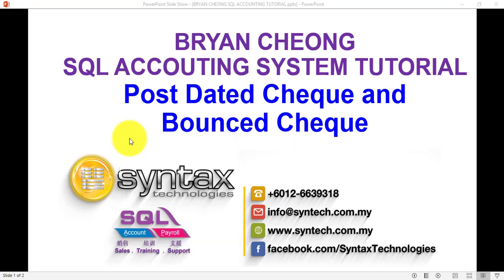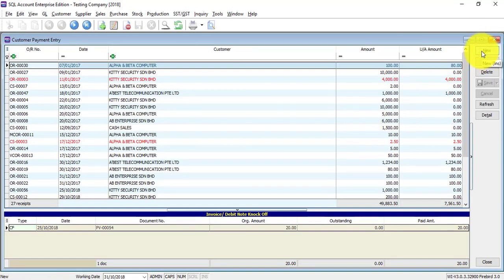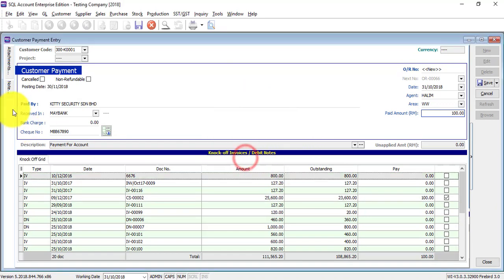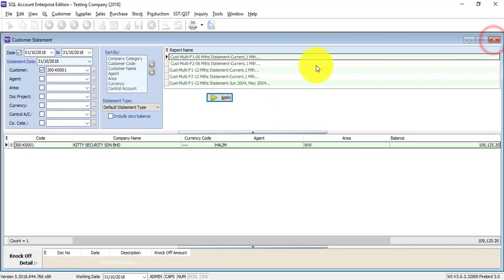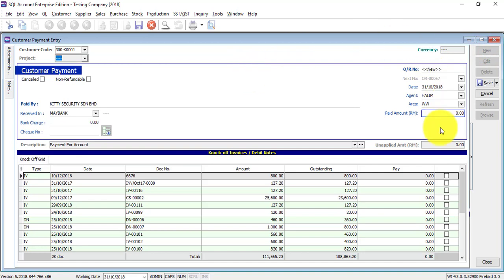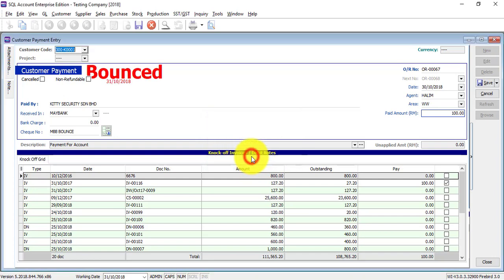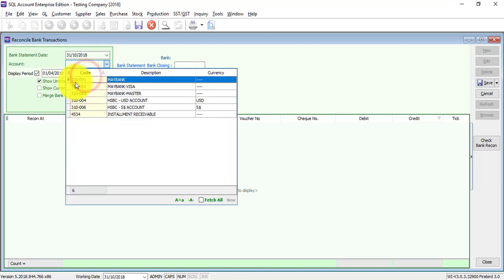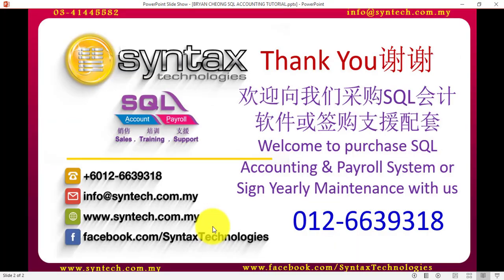SQL Accounting Software Tutorial 055 Post Dated Cheque and Bounced Cheque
In this SQL Accounting Software Tutorial, Bryan Cheong will explain how to do  Post Dated Cheque and Bounced Cheque in SQL Accounting System. These transaction can be done in Customer Module and Supplier Module as well.